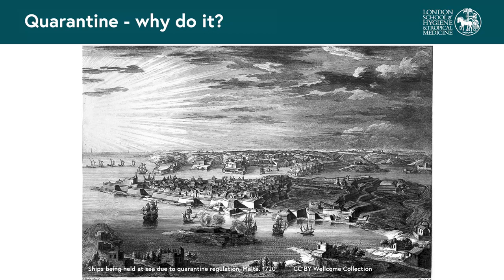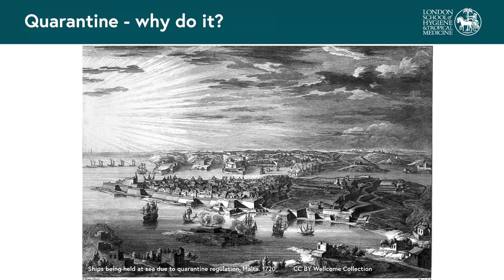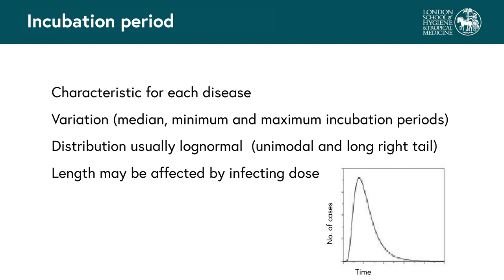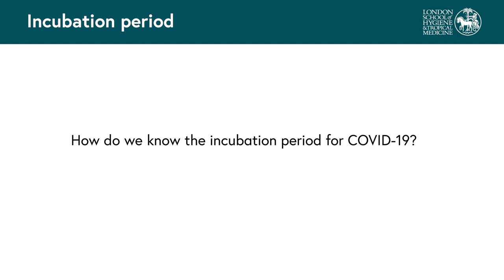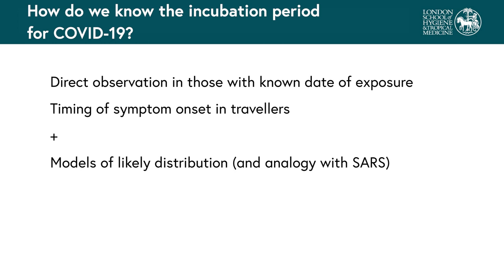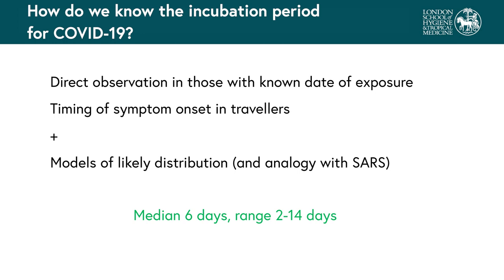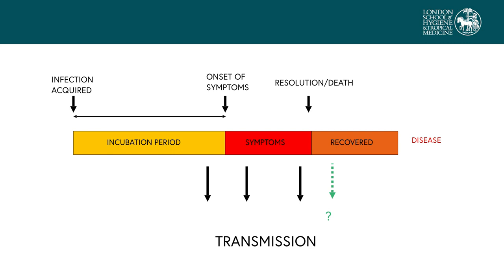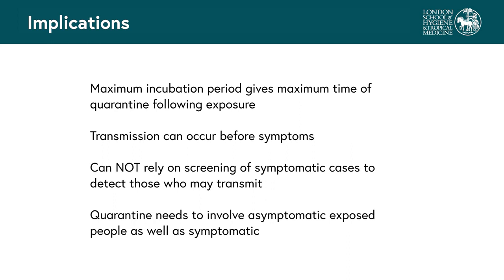Why we quarantine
If you want to understand why it’s important to stay at home whilst we fight against COVID-19, watch Professor Judith Glynn explain the science behind why we quarantine.

This is a video from the free online course 'COVID-19: Tackling the Novel Coronavirus' from London School of Hygiene & Tropical Medicine, available on FutureLearn.com